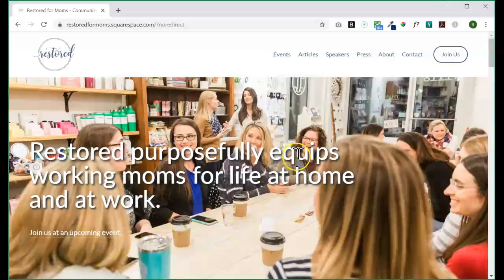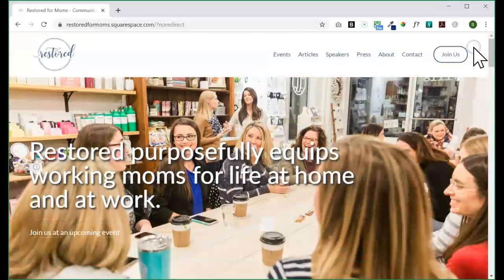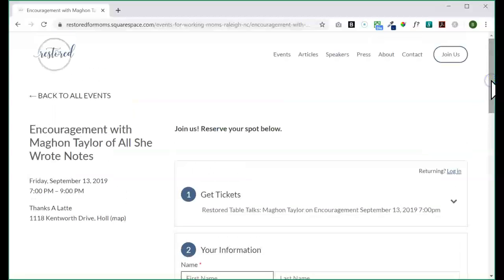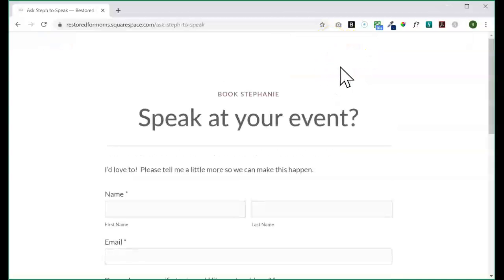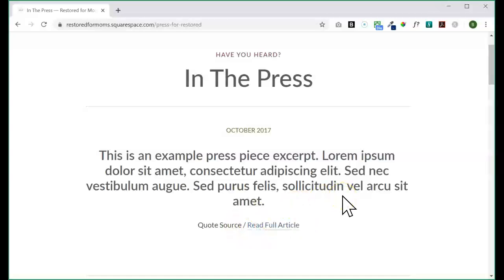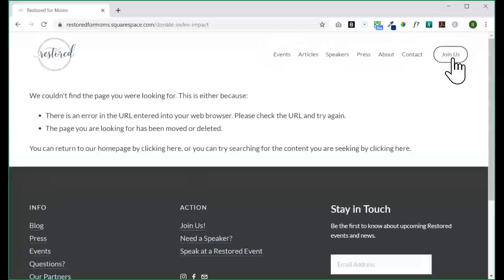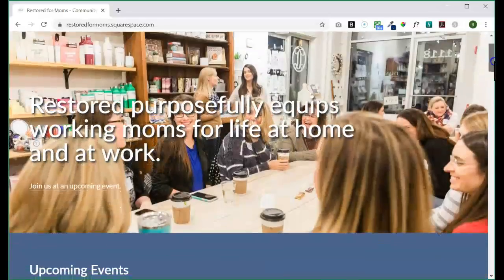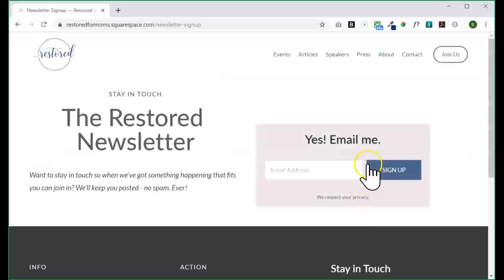Restored Website Design Walkthrough #1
A first look at the design of your website. Grab a paper and pencil so you can jot down notes as you watch.  You'll also want to pull out your Website Design Strategy document to ensure we've gotten all of your key features and pages.  Finally, you'll be looking at the overall design and layout and taking note of whether the site have the look and feel you were hoping for.